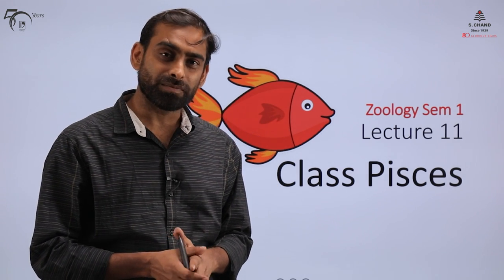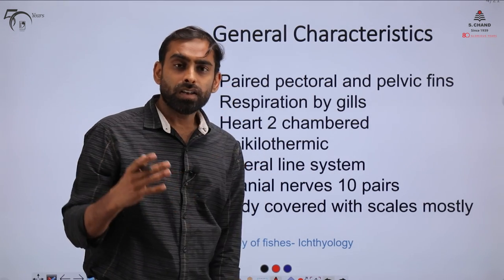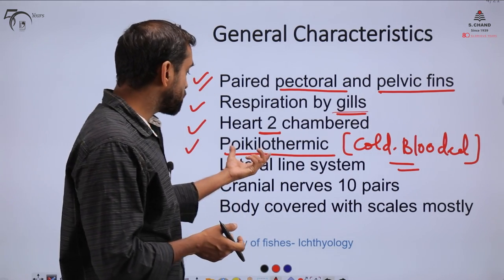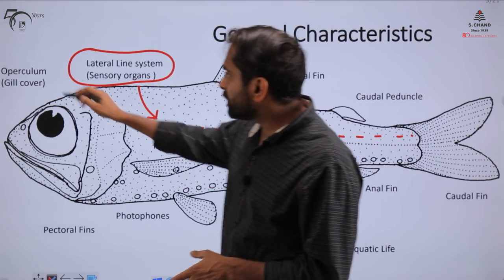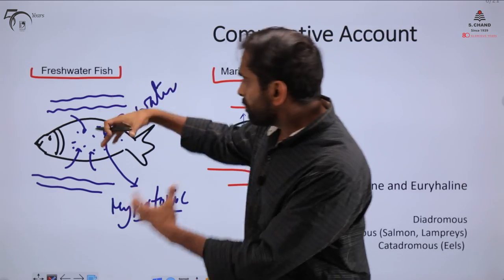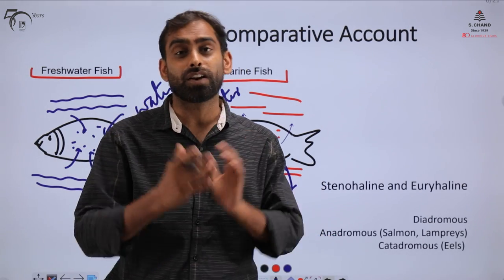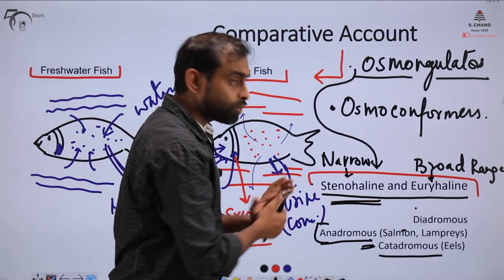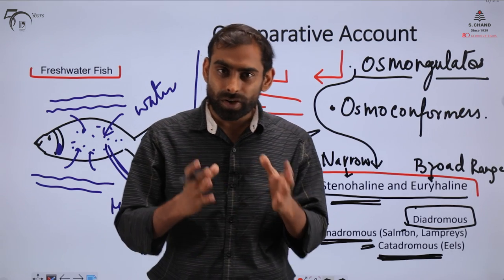Class Pisces | Zoology | S Chand Academy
This video describes the basic features of class Pisces of chordates (Gnathostomes). The video begins with a general characteristic of fish and their further classification. In addition, the video describes in details about osmo-regulation in both fresh-water and marine fish. A comparison between cartilaginous fish and bony fish has been described.

~ Check out all  Zoology 1st Year, 1st Semester topics ~